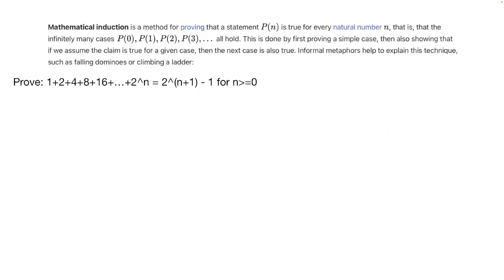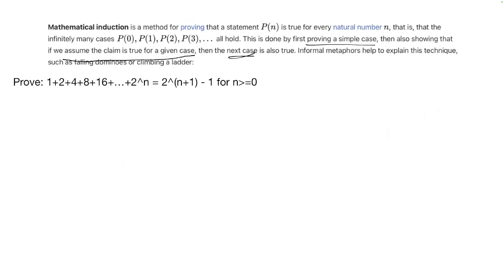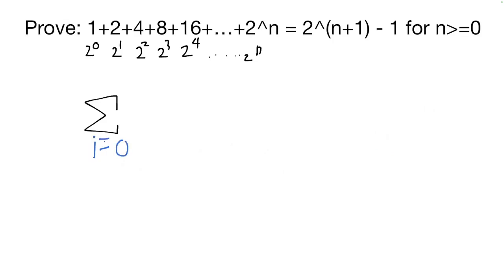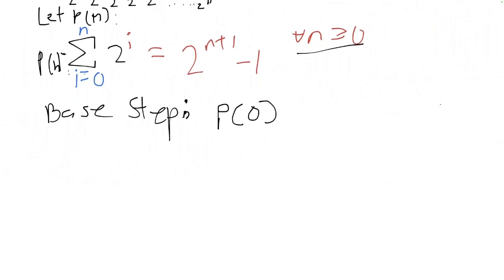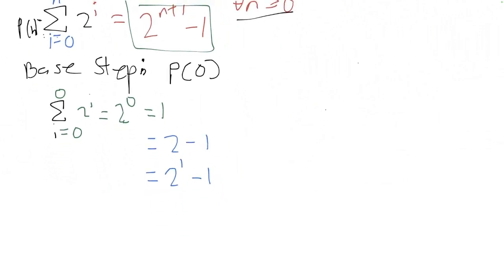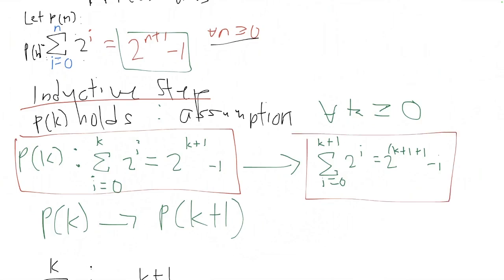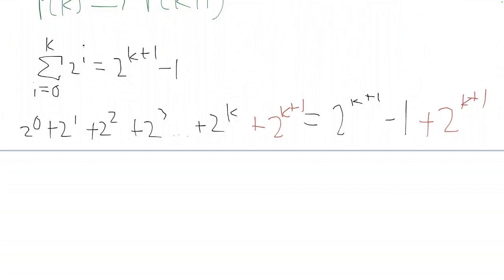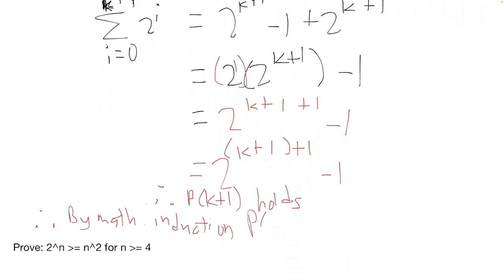Mathematical Induction | Discrete Math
References: Discrete Mathematics and its Applications by Kenneth Rosen